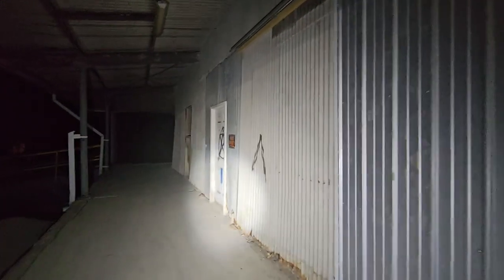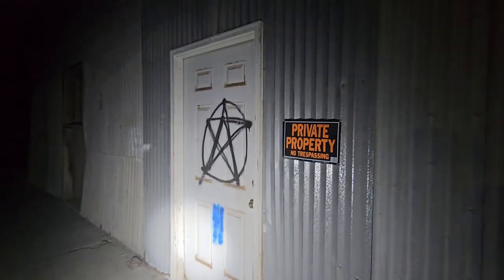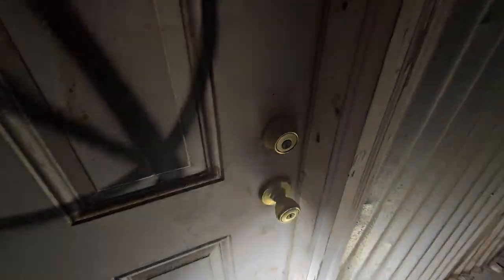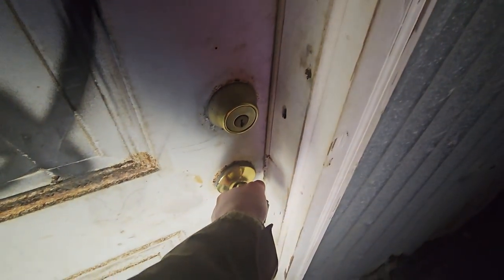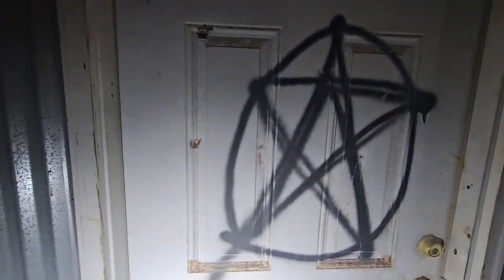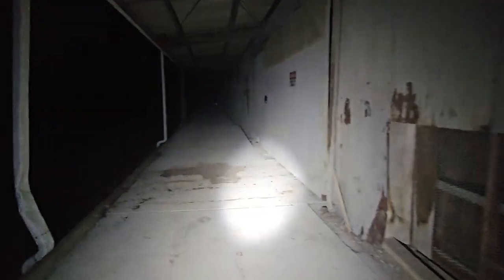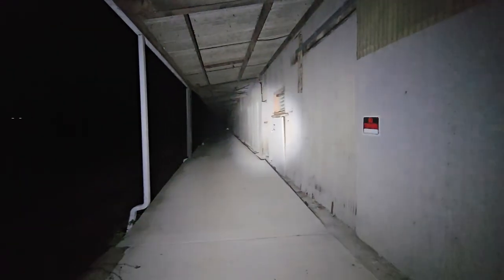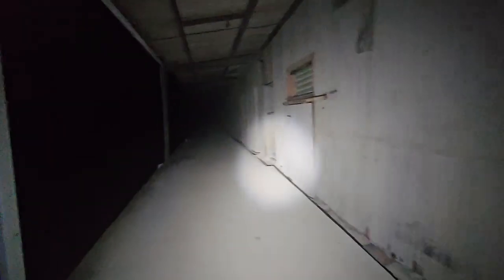ABANDONED FACTORY EXPLORE | THINGS DONT ALWAYS SEEM WHAT IT SEEMS!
The factory loomed in the darkness, its jagged silhouette casting eerie shadows against the cold night sky. Rusted metal beams and shattered windows reflected the faint glow of the moon, giving the place a haunted, forgotten feel. An unsettling silence filled the air, broken only by the occasional creak of loose metal or the rustle of the wind through cracked doors.

Then, just beyond the fence, a dim light flickered on in a rundown house near the edge of the property. A figure stood by the window, barely visible through the grime-streaked glass. Their outline was unmistakably human, watching us in still silence, with an intensity that made the hair on our necks prickle. They didn’t move, didn’t waver—just observed, hidden in the shadows, as if waiting for something.